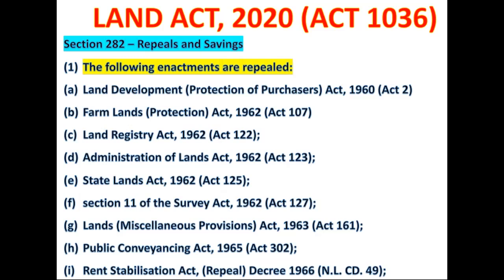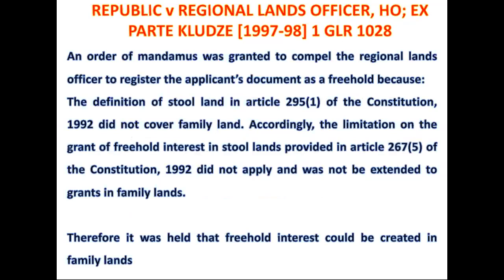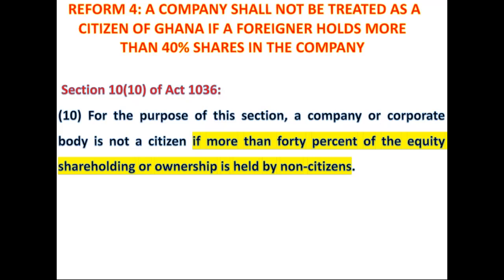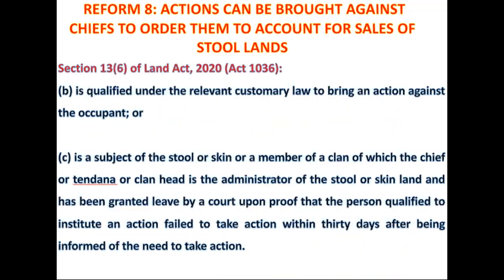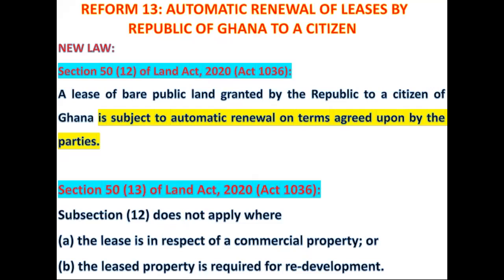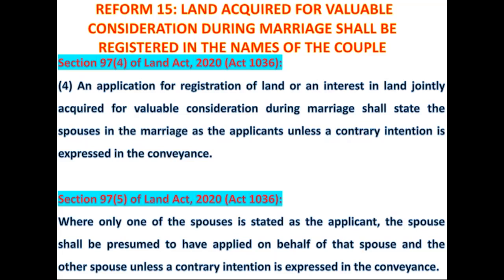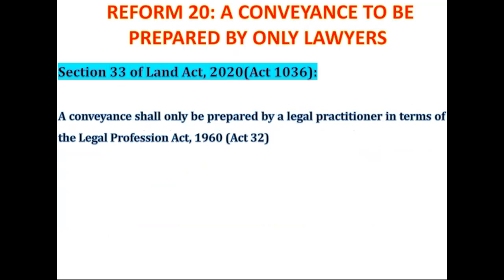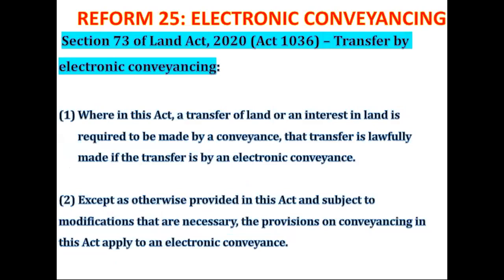25 Reforms Introduced by Ghana's Land Act, 2020 (Act 1036)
This video is a detailed discussion on 25 notable reforms introduced by Ghana's Land Act, 2020 (Act 1036).